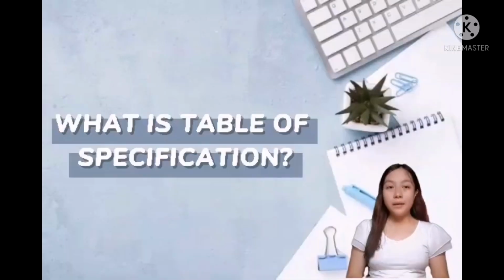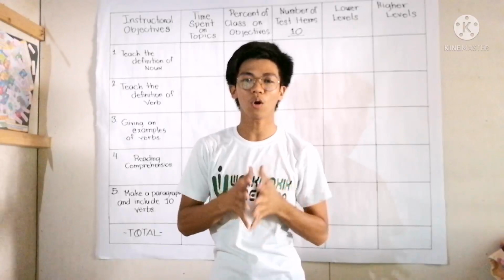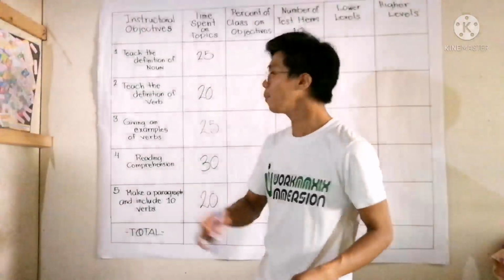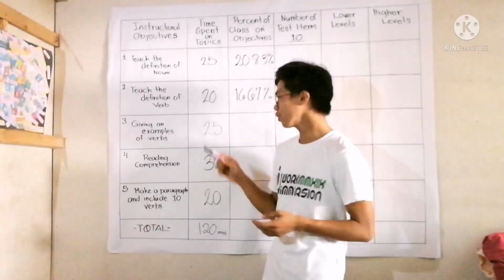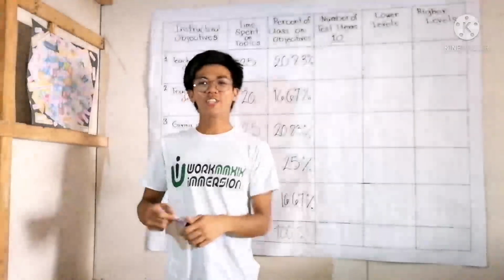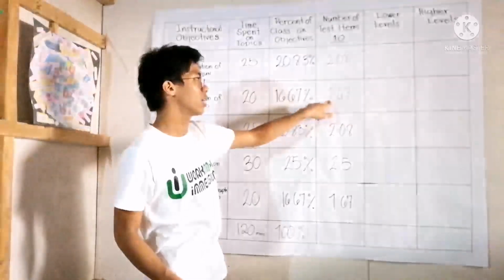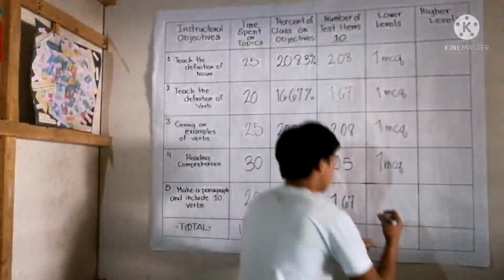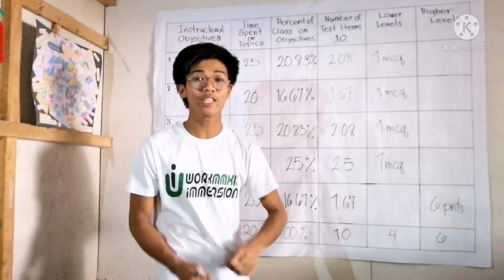Table of Specification | How to Make a Table of Specification | Report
Video Report in Assessment in Learning 1

REPORTERS:
Jonard Colobong
Angelica Clemente
Shaina Guillermo